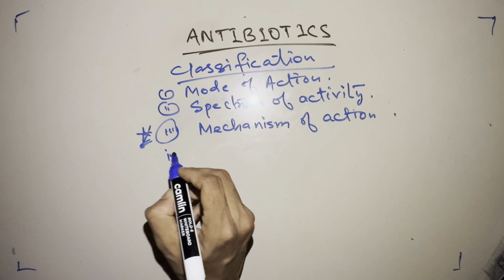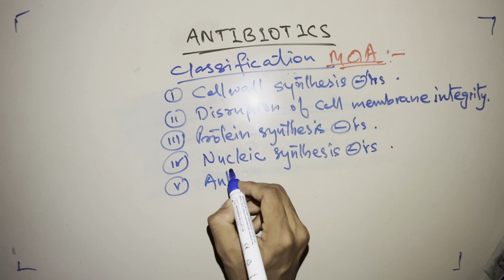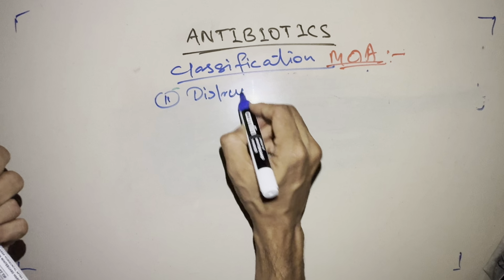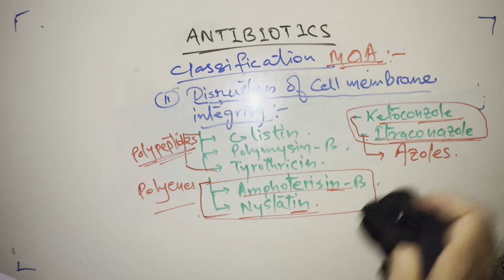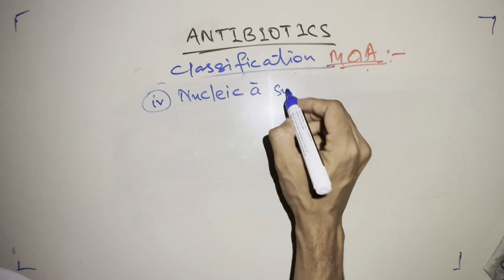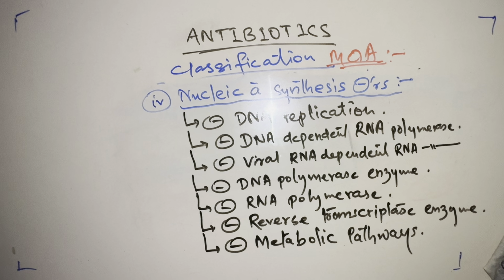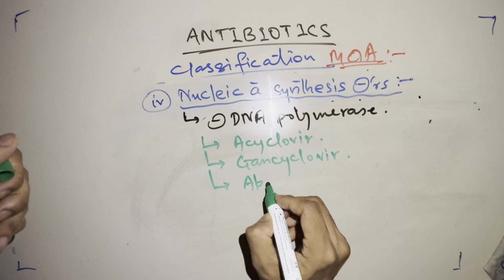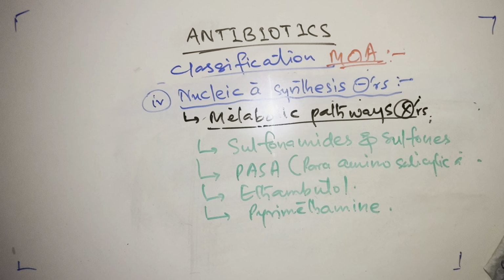classification of antibiotics